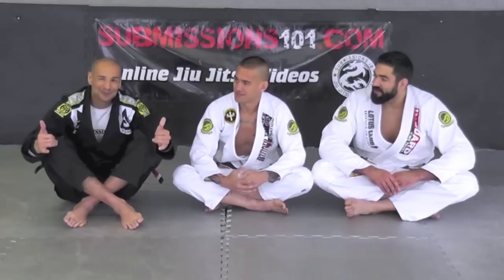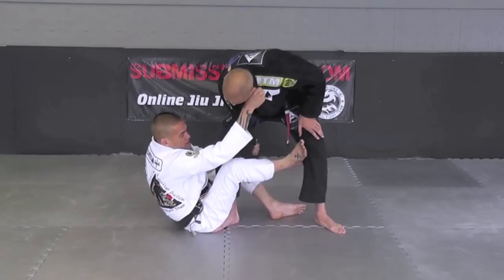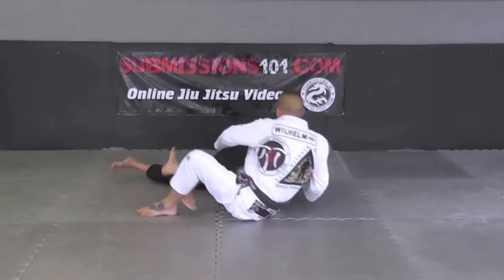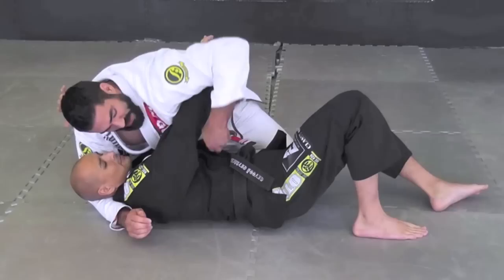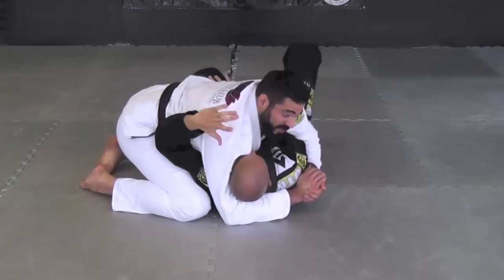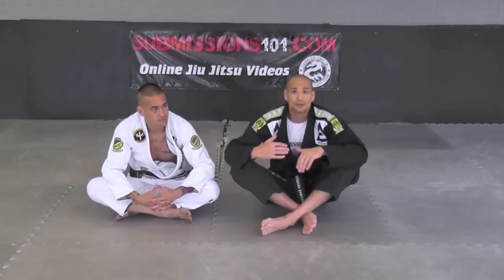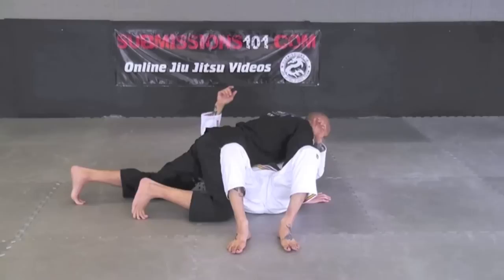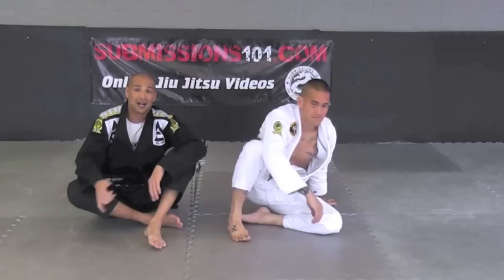(HD)Episode One: Brazilian Jiu Jitsu Black Belt Chain Reaction Series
Submissions 101 brings you the Black Belt Chain Reaction Series with James Foster, Classy Grappler and Piet Wilhelm. This new series explores what happens when a group of Brazilian Jiu Jitsu Black Belts gets together from different associations and backgrounds and tackles the "what could you do next" question.

In this video, the BBCR tackles the De la Riva Sweep into side control followed by a wrist lock and then an escape to be countered by a knee bar.

For more information about the Black Belt Chain Reaction (BBCR), visit us on facebook

If you'd like to book a seminar with the BBCR (Keith Owen, James Foster, Classy Grappler and/or Piet Wilhelm, just drop us a line.